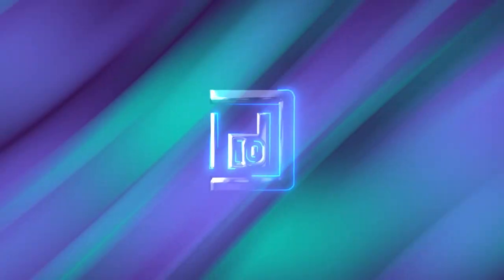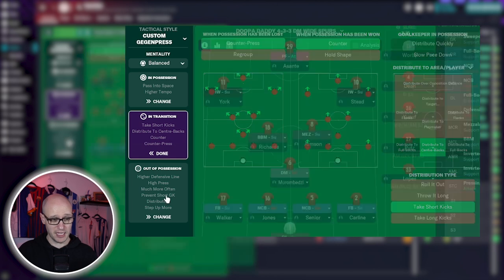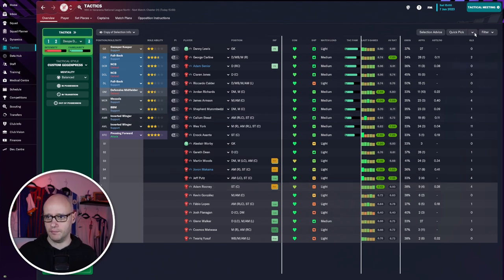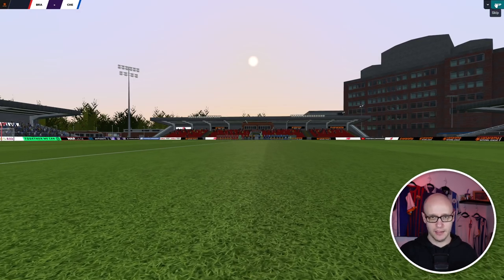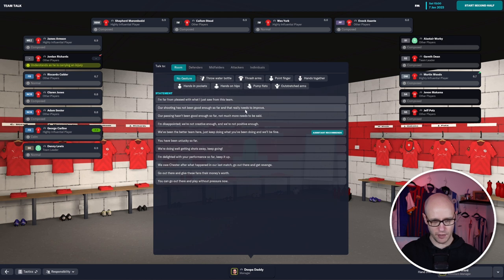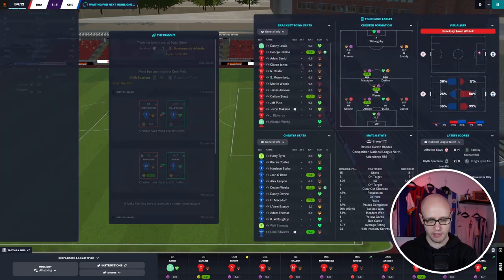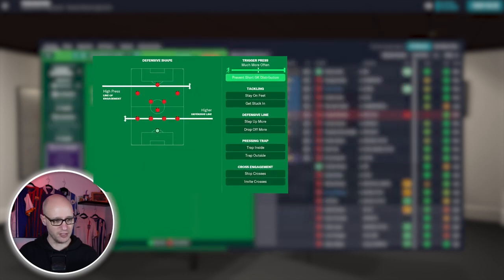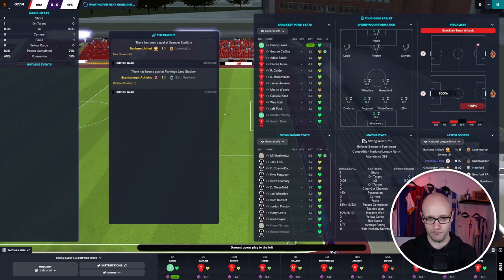HELP! We Just keep on LOSING | FM23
Episode 4 of our Unknown to Icon FM23 series. Searching for a WIN, used various of tactics and still no sign of turning around our season. Will we be sacked in the morning?

Follow HERE if you dare -